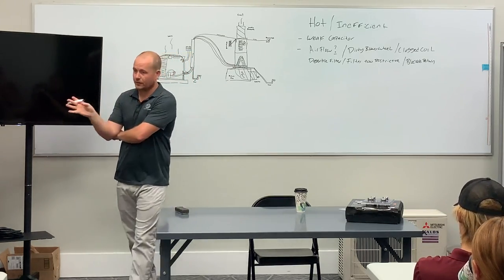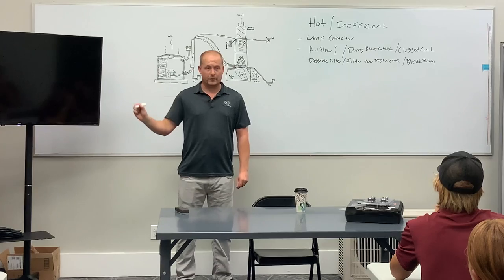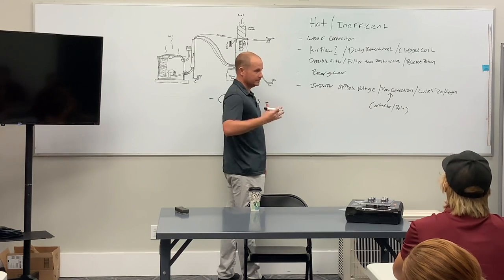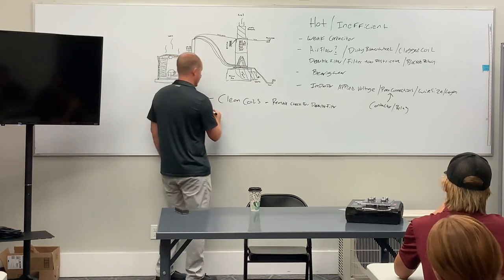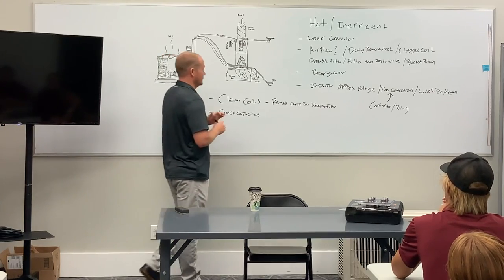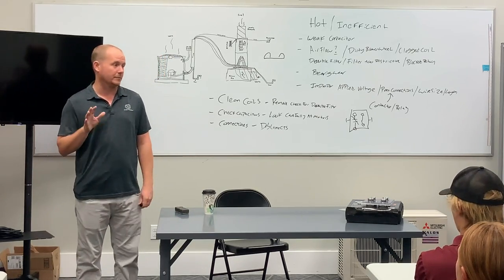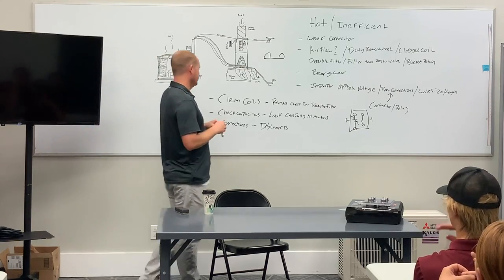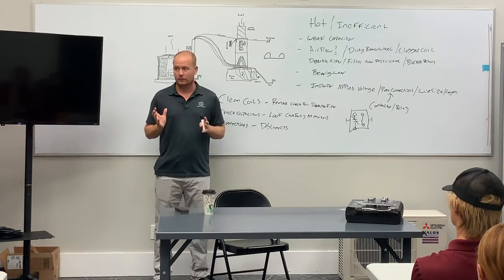How To Keep Motors Running Cool And Efficient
How To Keep Motors Running Cool And Efficient. Bryan discusses reasons a motor is running hot or inefficient and things that are done on maintenance/service calls that can help solve the problem.